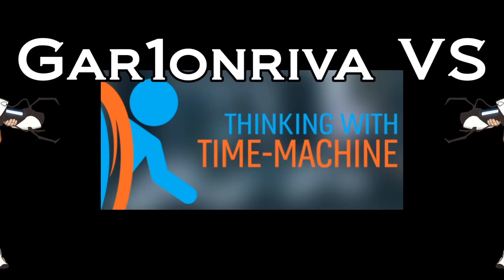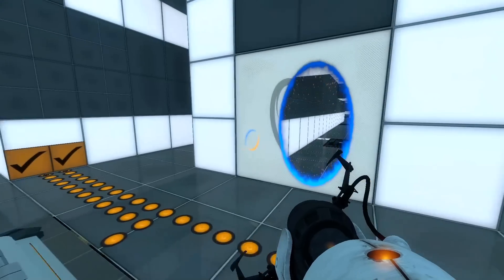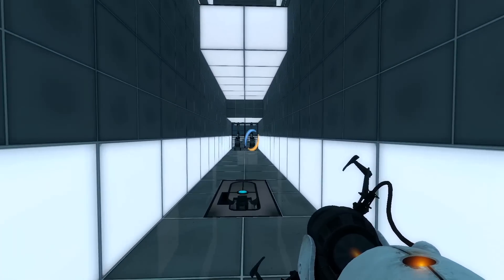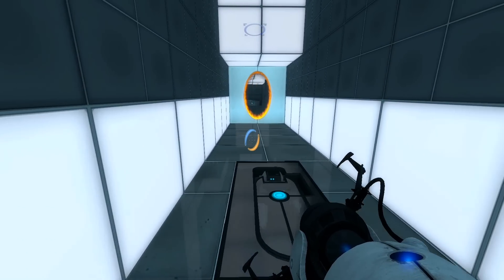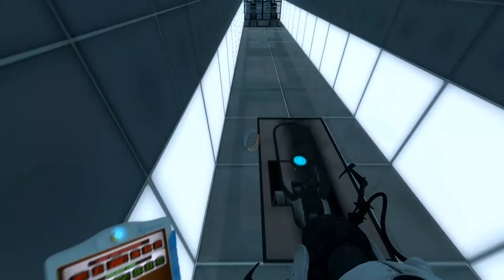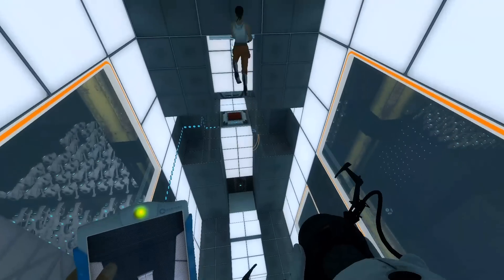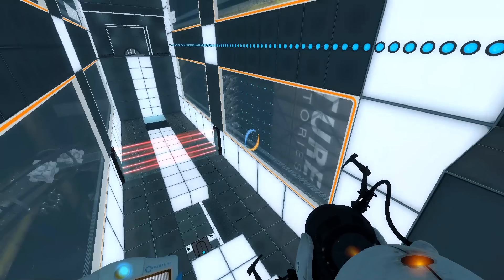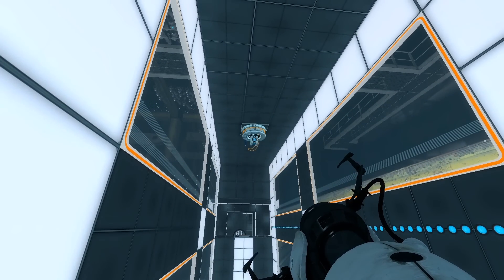Thinking With Time Machine #4. TimeTravel (Finale)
The conclusion to Chell's story.

Another free Portal 2 mod, Thinking With Time-Machine is centred around using time clones to solve puzzles.

NOTE: Any spoilers commented will result in immediate and irreversible blocking. I'm not kidding. I hate spoilers.